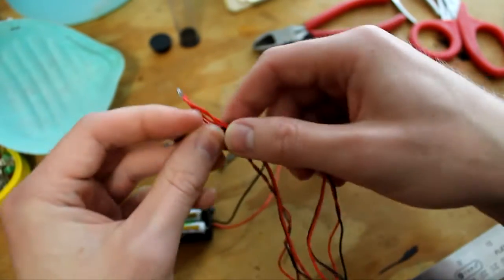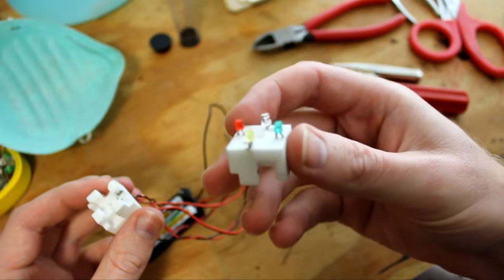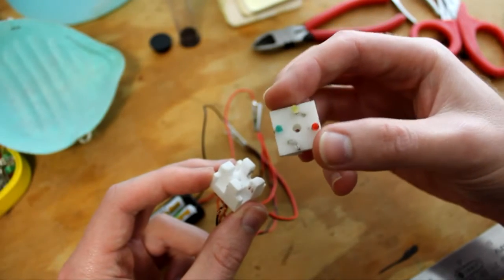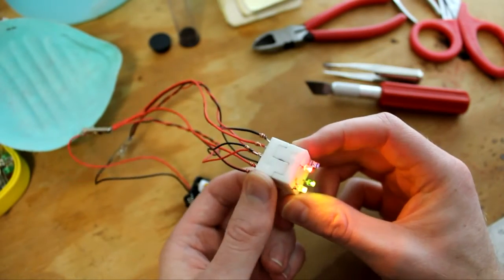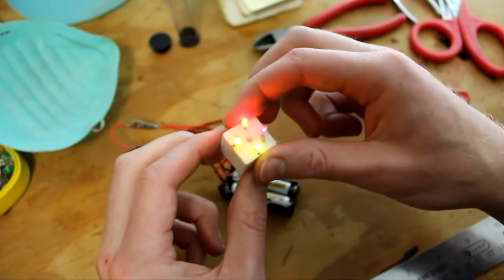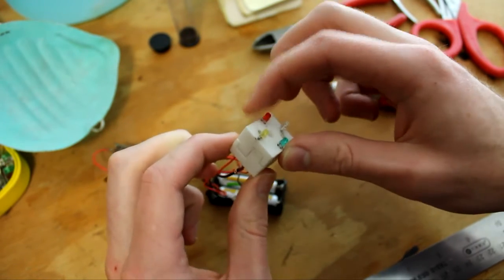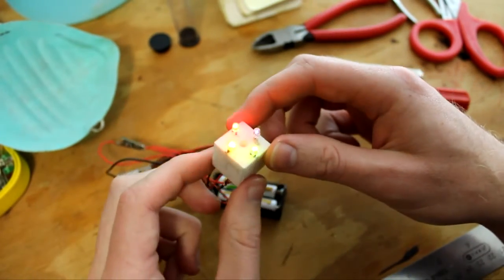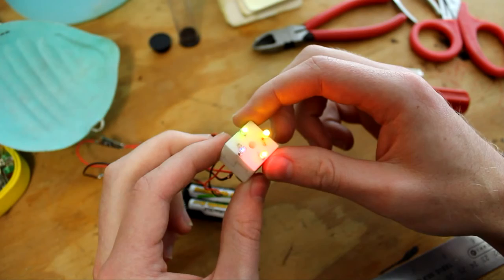omnilink: wiring for power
In this video I "wire" the interface for DC power and then successfully test all four copper power channels using a special device I designed specifically for testing omnilink power and general interface reliability.